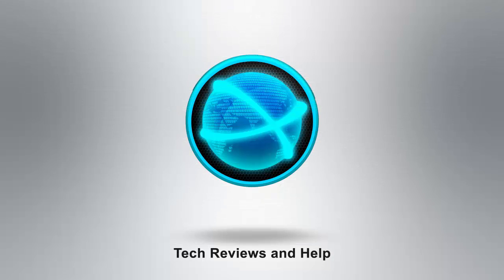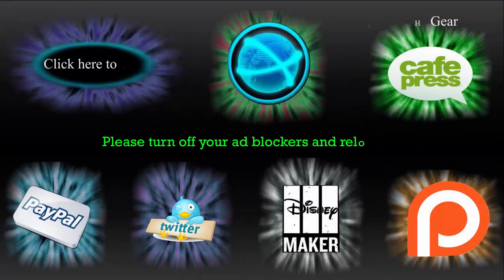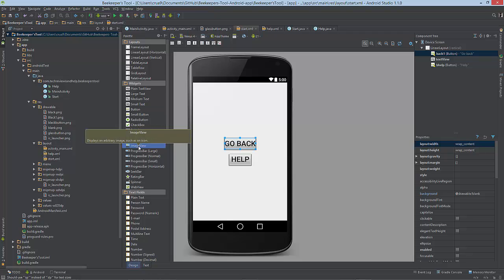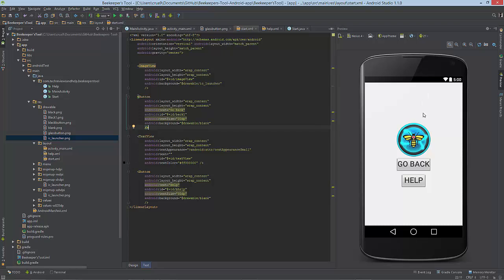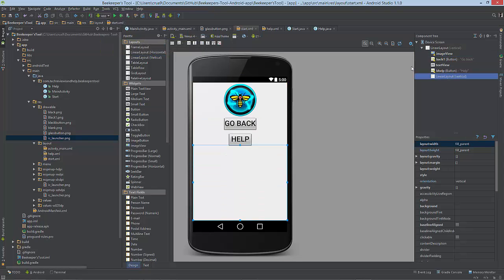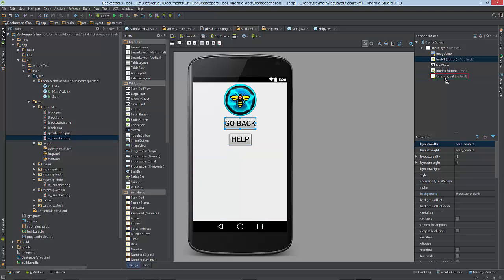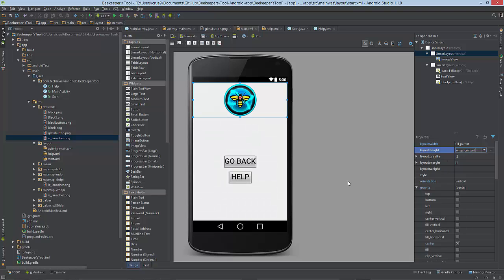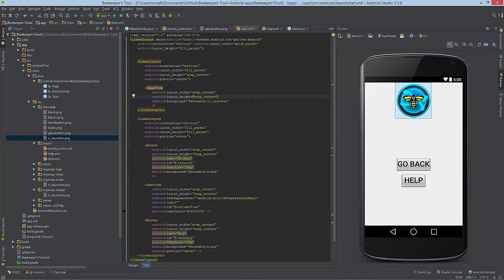Android code How to add and change images with image view